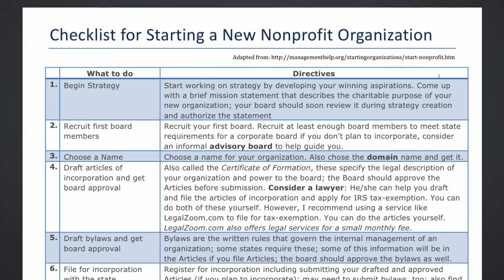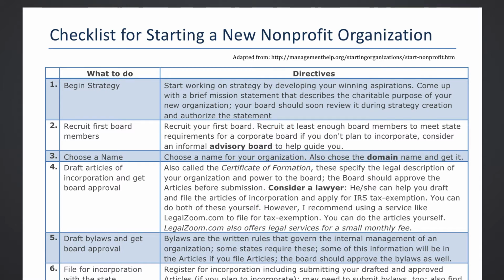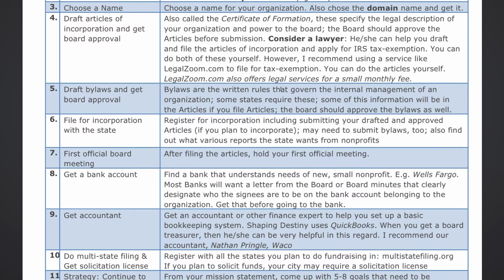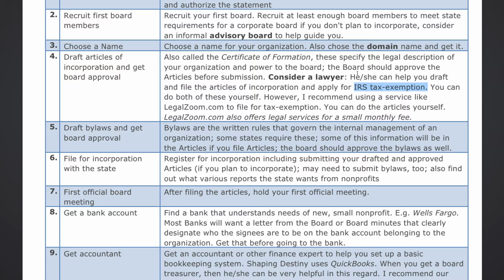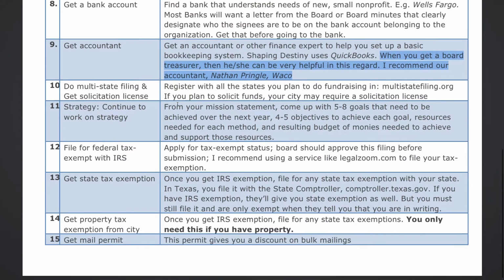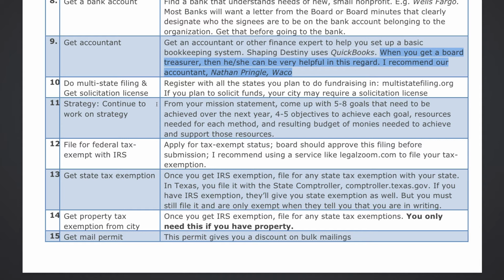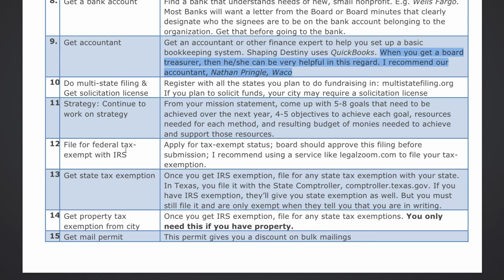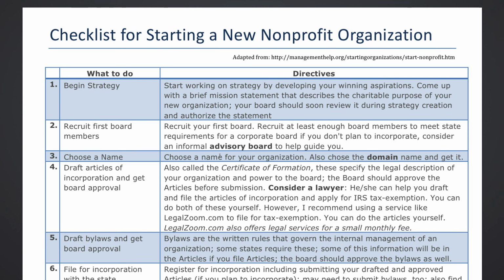Starting A Nonprofit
Start working on strategy by developing your winning aspirations. Come up with a brief mission statement that describes the charitable purpose of your new organization; your board should soon review it during strategy creation and authorize the statement.

Recruit your first board. Recruit at least enough board members to meet state requirements for a corporate board if you don't plan to incorporate, consider an informal advisory board to help guide you.

Choose a name for your organization. Also chose the domain name and get it.
Also called the Certificate of Formation, these specify the legal description of your organization and power to the board; the Board should approve the Articles before submission. Consider a lawyer: He/she can help you draft and file the articles of incorporation and apply for IRS tax-exemption. You can do both of these yourself. However, I recommend using a service like LegalZoom.com to file for tax-exemption. You can do the articles yourself. LegalZoom.com also offers legal services for a small monthly fee.
Bylaws are the written rules that govern the internal management of an organization; some states require these; some of this information will be in the Articles if you file Articles; the board should approve the bylaws as well.

Register for incorporation including submitting your drafted and approved Articles (if you plan to incorporate); may need to submit bylaws, too; also find out what various reports the state wants from nonprofits.

After filing the articles, hold your first official meeting.

Find a bank that understands needs of new, small nonprofit. E.g. Wells Fargo. Most Banks will want a letter from the Board or Board minutes that clearly designate who the signees are to be on the bank account belonging to the organization. Get that before going to the bank.

Get an accountant or other finance expert to help you set up a basic bookkeeping system. Shaping Destiny uses QuickBooks. When you get a board treasurer, then he/she can be very helpful in this regard. I recommend our accountant, Nathan Pringle, Waco.

Register with all the states you plan to do fundraising in: multistatefiling.org
If you plan to solicit funds, your city may require a solicitation license.

From your mission statement, come up with 5-8 goals that need to be achieved over the next year, 4-5 objectives to achieve each goal, resources needed for each method, and resulting budget of monies needed to achieve and support those resources.

Apply for tax-exempt status; board should approve this filing before submission; I recommend using a service like legalzoom.com to file your tax-exemption.

Once you get IRS exemption, file for any state tax exemption with your state. In Texas, you file it with the State Comptroller, comptroller.texas.gov. If you have IRS exemption, they’ll give you state exemption as well. But you must still file it and are only exempt when they tell you that you are in writing.

Once you get IRS exemption, file for any state tax exemptions. You only need this if you have property.

This permit gives you a discount on bulk mailings.

When you start to hire employees, get federal employer number (EIN) to withhold income and FICA (once you hire employees).

You may need liability insurance, property insurance, and when you hire staff: worker's compensation, health and life insurance benefits, etc.
Do this once you start to hire employees.